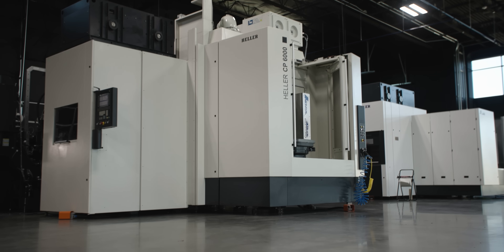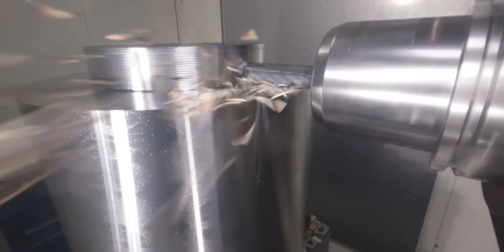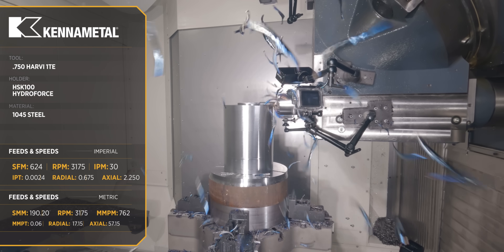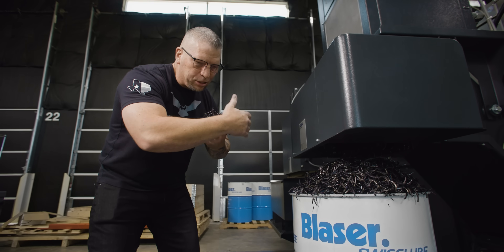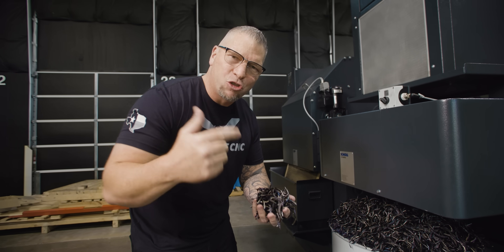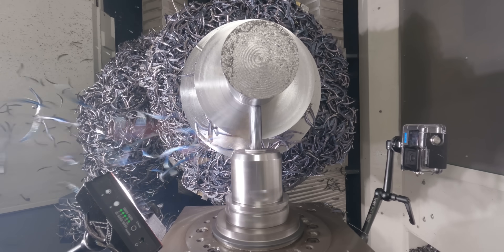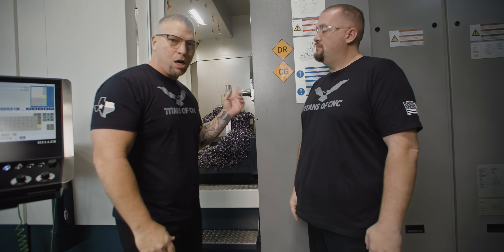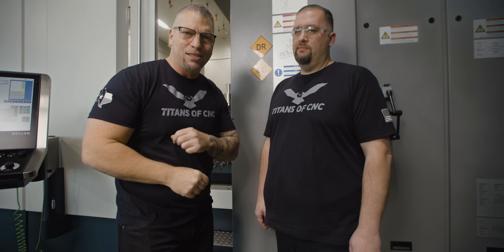MURDERING Material on Our NEW HELLER CP 6000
Our first Monster CNC Machining Cuts on our New Heller CP 6000. Watch Barry become a lathe machinist, turning 700lbs of 1045 steel!

Slow motion filmed on  @freeflysystems  WAVE

0:00 Heller CP 6000
0:19 Turning with the FIX8 Insert
0:50 Using the KOR6 Endmill
2:08 Beast Mode with the HARVI 1TE
3:06 MASSIVE Chips
4:56 90% Radial Cut
6:22 Siemens Control
6:56 Conclusion